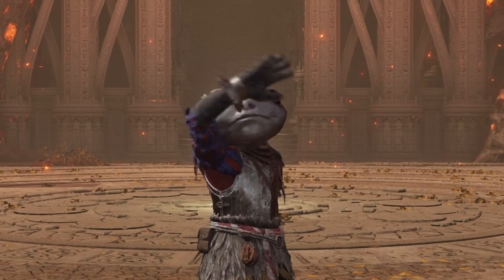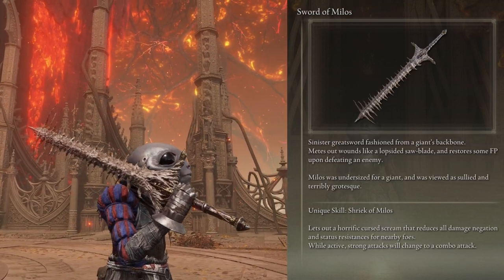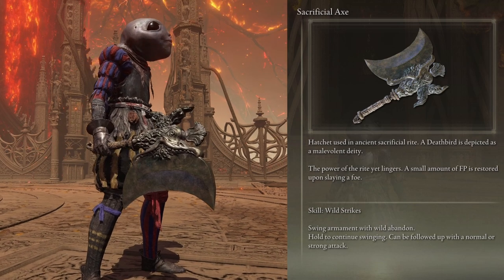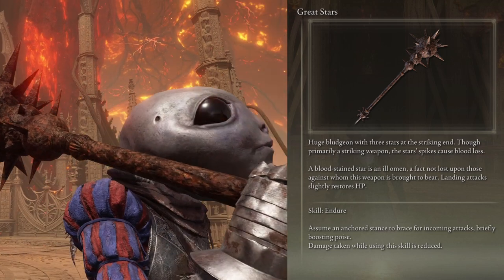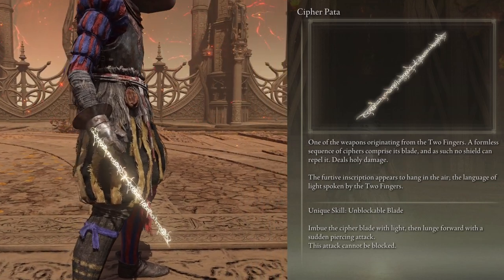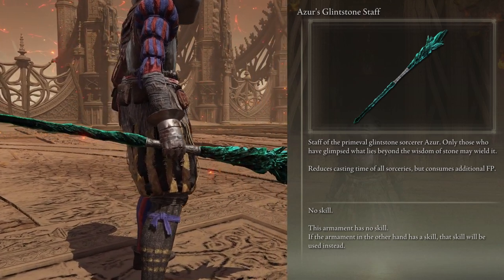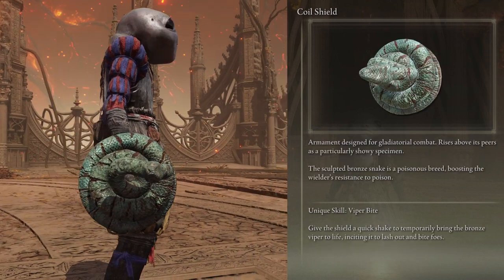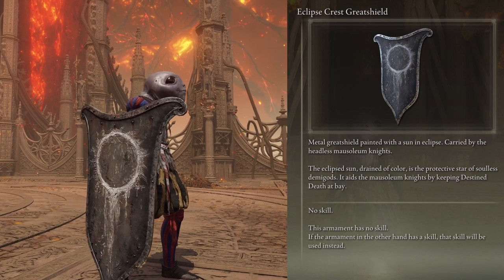Elden Ring - ALL Weapon's Special / Hidden Effects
This is a full showcase of all special, hidden and maybe unknown effects of weapons, staffs, shields and more!

All items in Video:
Celebrant's Cleaver,
Sacrificial Axe,
Serpent Bow Bow,
Pulley Crossbow,
Wing of Astel,
Serpent-God's Curved Sword,
Miséricorde,
Cinquedea,
Celebrant's Sickle,
Cipher Pata,
Celebrant's Skull,
Greathorn Hammer,
Great Stars,
Executioner's Greataxe,
Butchering Knife,
Lion Greatbow,
Eclipse Crest Greatshield,
Ant's Skull Plate,
Icon Shield,
Blasphemous Blade,
Golden Order Greatsword,
Sword of Milos,
Pest's Glaive Halberd,
Great Turtle Shell Medium Shield,
Twinbird Kite Shield,
Coil Shield,
Rift Shield,
Cleanrot Spear,
Celebrant's Rib-Rake,
Azur's Glintstone Staff,
Lusat's Glintstone Staff,
Albinauric Staff,
Coded Sword,
Golden Epitaph,
Beast-Repellent Torch Torch,
Sentry's Torch,